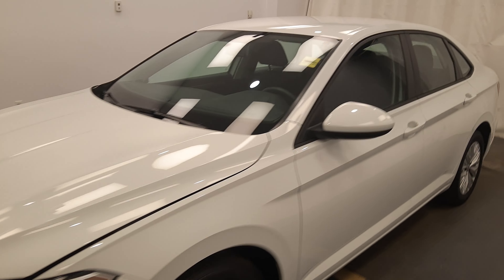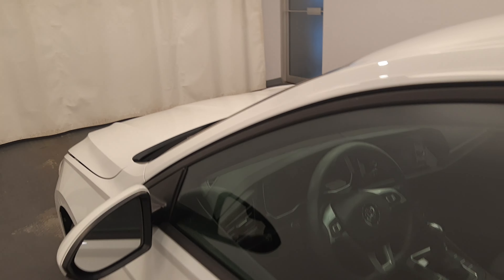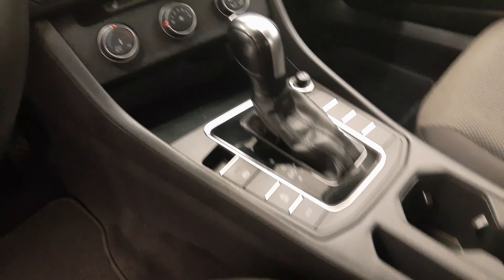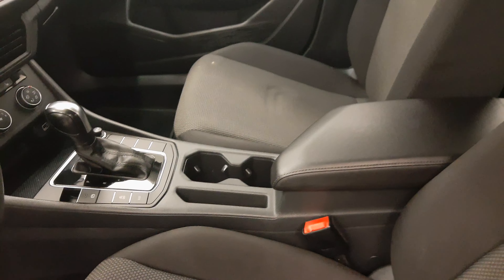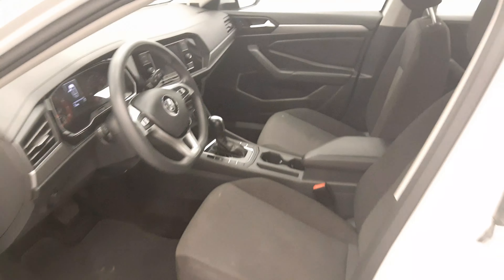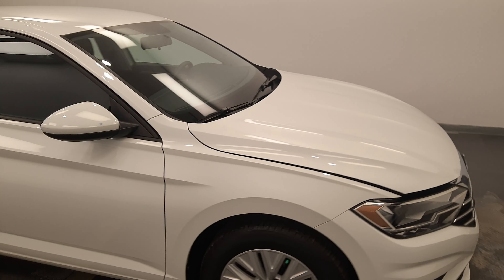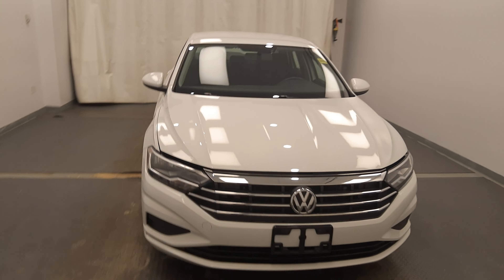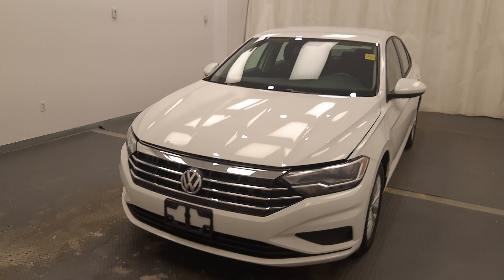2019 Volkswagen Jetta || 194447